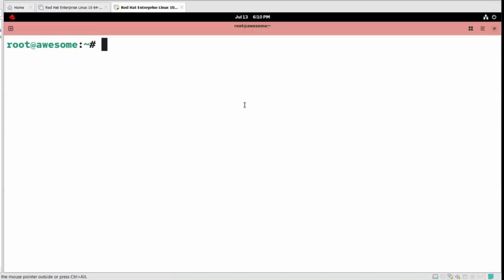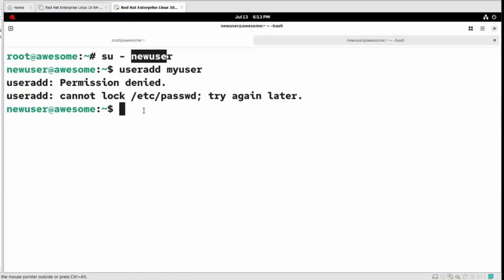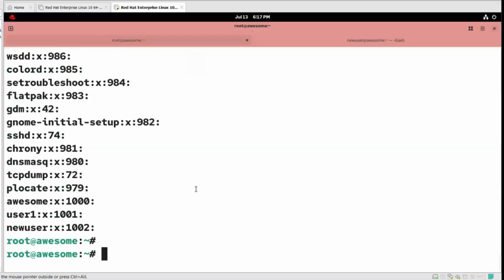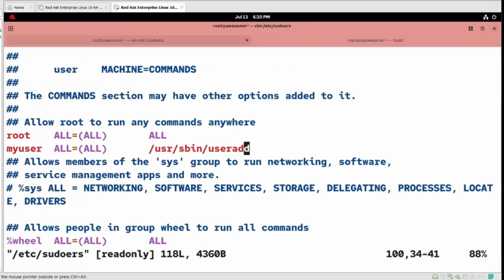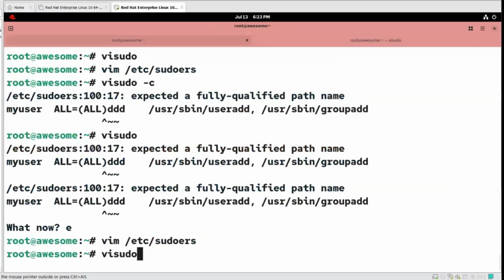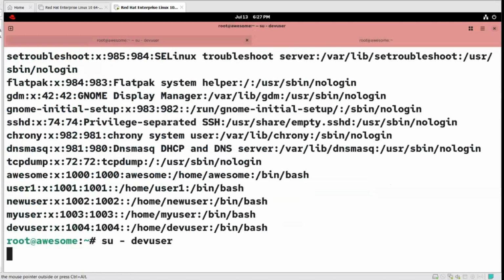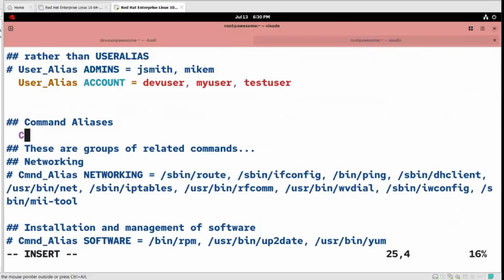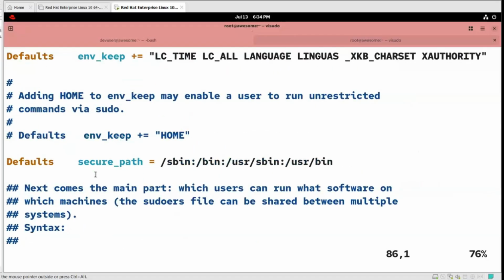User Privilege Management in RHEL 10 | sudo, sudoers & visudo Complete Guide | RHCSA v10 | Part-18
In this video, you'll learn how to switch users, manage user privileges using sudo, and safely configure the sudoers file using the visudo command in Red Hat Enterprise Linux 10. These are essential RHCSA EX200 exam topics and are widely used by Linux System Administrators in production environments.

📚 Topics Covered:

What is sudo?
Difference between root user and sudo user
Switching users using su and su -
Granting sudo privileges to users
Understanding the /etc/sudoers file
Why use visudo instead of editing sudoers directly?
Adding and removing sudo access
Sudo command syntax and examples
Verifying sudo permissions
Best practices for managing privileged users
RHCSA EX200 practical lab demonstration

RHCSA EX200 Aspirants
Linux Beginners
System Administrators
DevOps Engineers
Cloud Engineers
IT Students
Technical Support Engineers

Learn Linux administration from basic to advanced with hands-on practical labs designed for the RHCSA certification and real-world production environments.